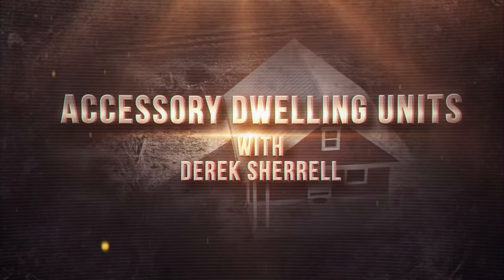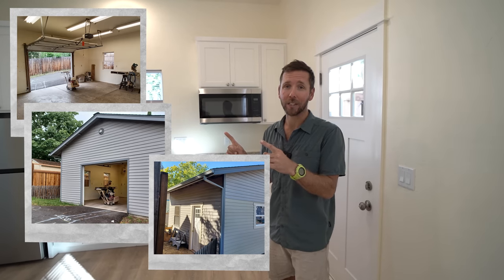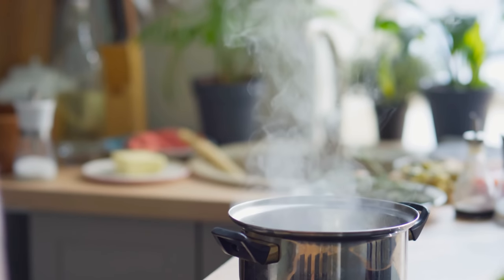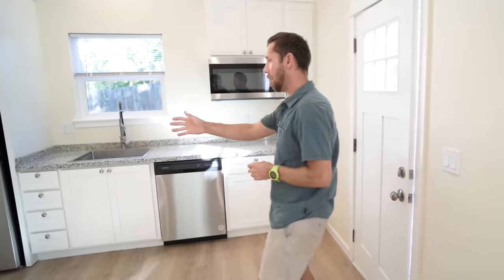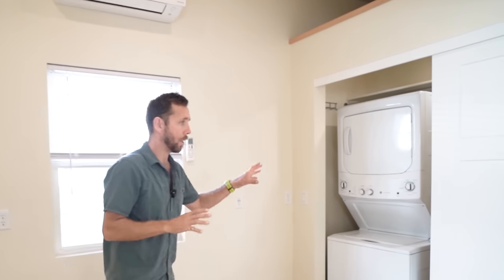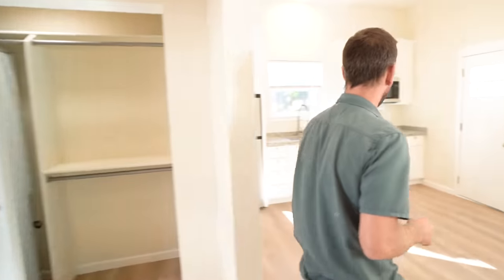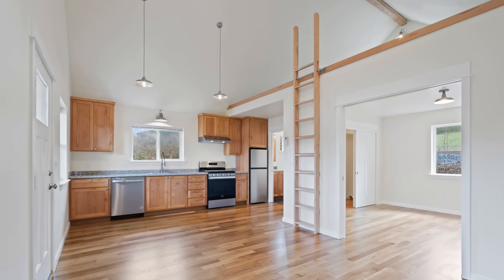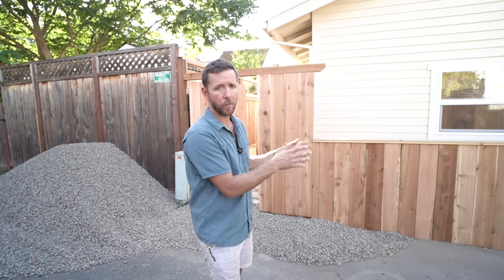Garage Converted into BEAUTIFUL 1-Bed/1-Bath for $30,000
Garage conversions can dramatically change the face (and profit) of your property. Taking unused space and turning it into a cash-flowing residence isn’t anything new, but most homeowners and investors still don’t know how easy an ADU conversion can be. Derek Sherrell, commonly known as “That ADU Guy,” has been fixated on turning extra space into affordable accessory dwelling units for years.

Derek turned a primary residence with a garage into a multifamily investment property for just $30,000. This garage conversion ADU comes with new appliances, hardwood floors, storage, and plenty of space. Thanks to nearby alley access and utility hookups, Derek was able to get this property permitted, renovated, and approved for his next lineup of new renters, without breaking the bank. This property should cash flow handsomely after all is said and done, and shows just how easy it is to build (or convert) your own ADU!

Have you ever done an ADU conversion? If so, what type of materials are you using to compete with the apartments in your area?

00:00 400 Sq Ft Garage Conversion
00:58 Touring the Garage Apartment
06:00 Alley Access Opportunity
06:58 Final Costs

The Hidden Passive Income Source in Your Own Backyard:
6 Types of Rental Property Add-Ons (& a Look at Whether They’re Worth It):
Is Building an Accessory Dwelling Unit (ADU) a Worthwhile Investment?